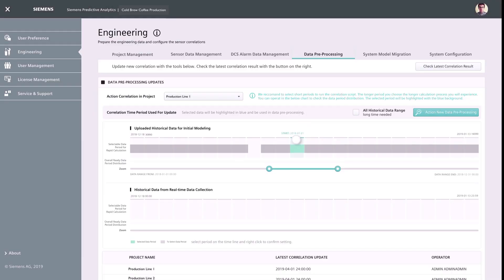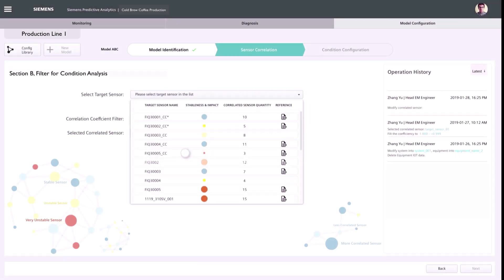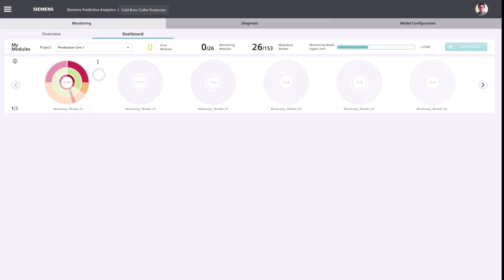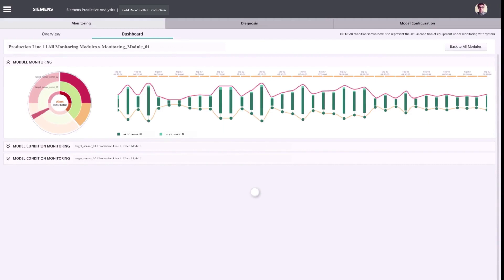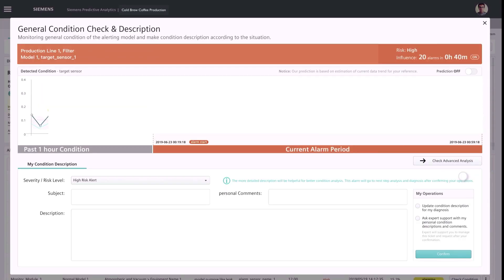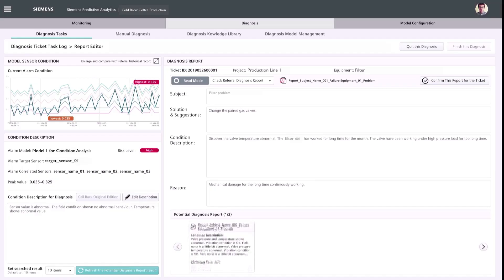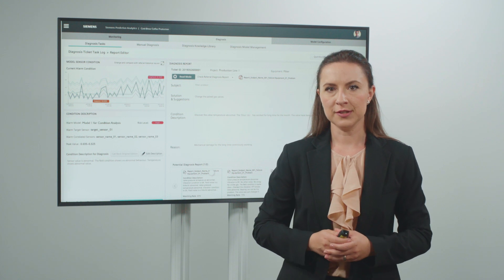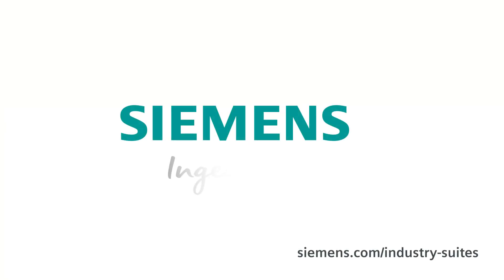Siemens Predictive Analytics (SiePA)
With Siemens Predicitive Analytics, the data you collect can be turned into important insights for your plant. Thanks to artificial intelligence, it is possible to predict maintenance and improve the reliability and efficiency of operations.
Do you want to benefit from over 170 years of experience? Get in touch with us! At:

Siemens.